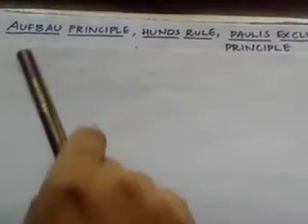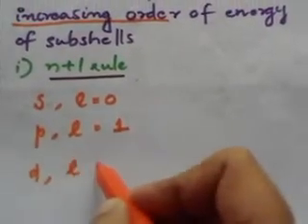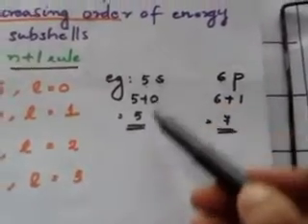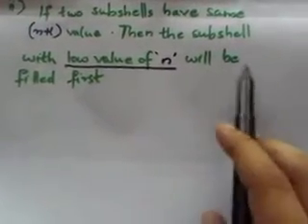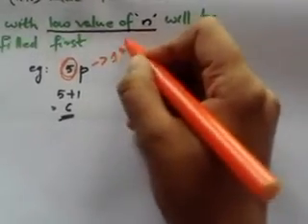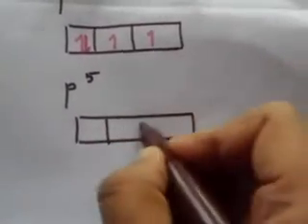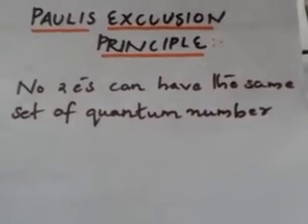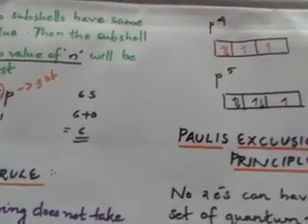Aufbau principle , Hunds rule , Paulis exclusion principle Structure of atom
Easy NEET is discussimg ina an easy way.